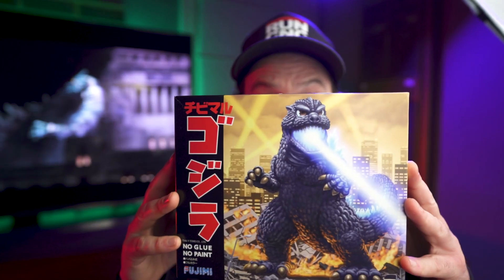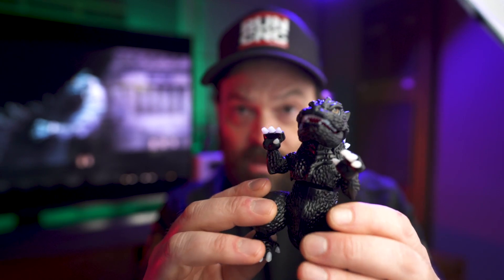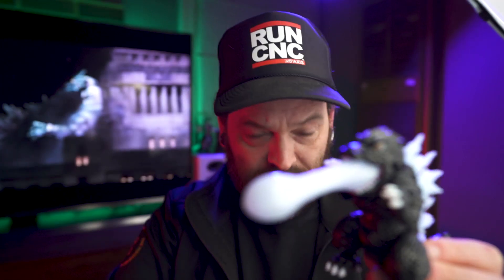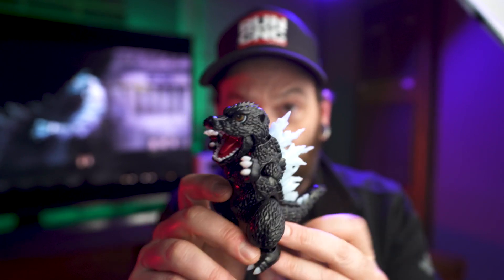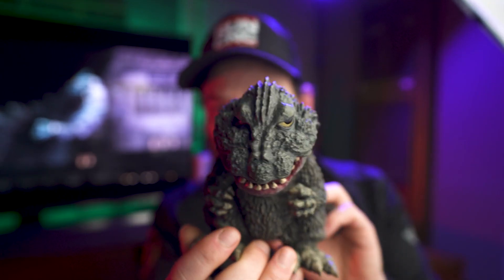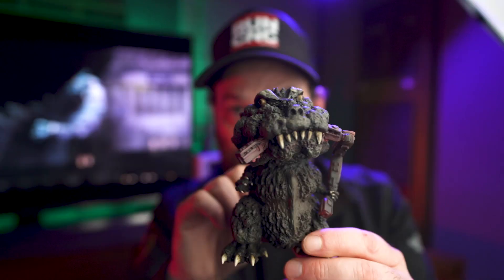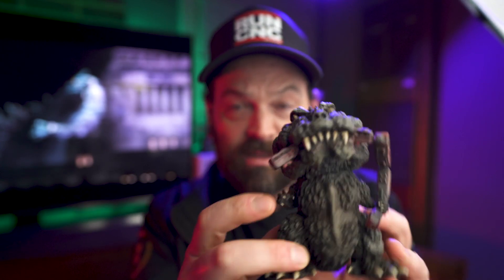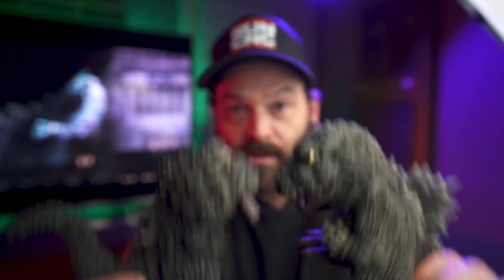Monster Haul: X-Plus Deforeal And Chibimaru Godzilla figures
For this monster haul I picked up a Fujimi Chibimaru Godzilla model kit and the X-Plus 1962 and 1954 Deforeal figures!